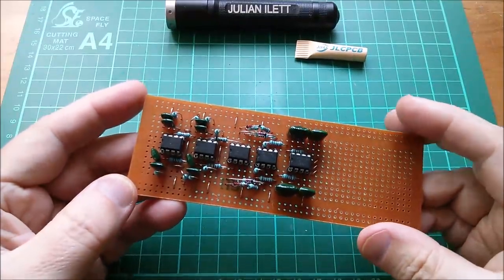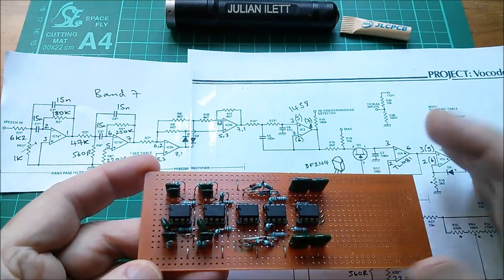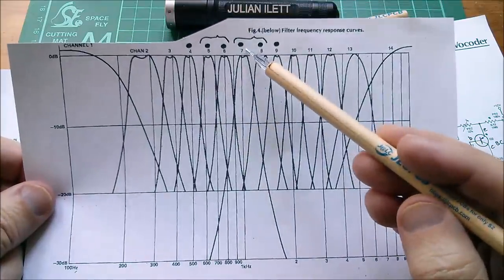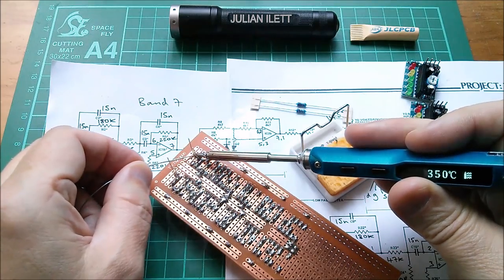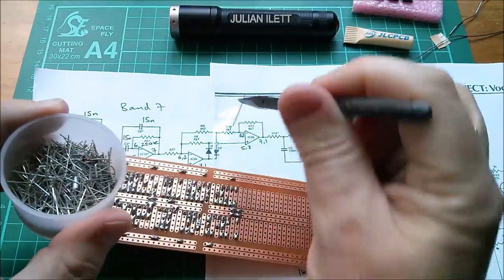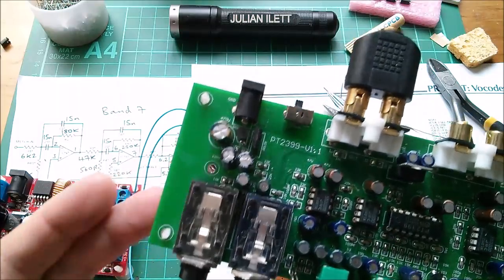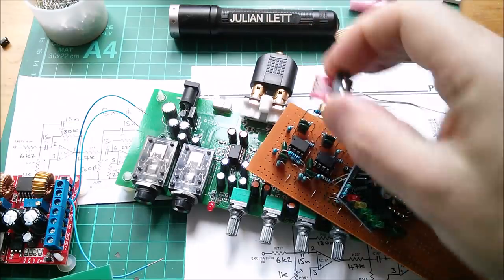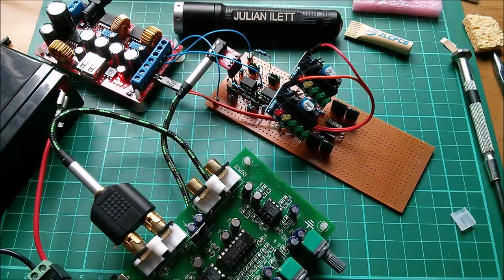Testing Bandpass Filters by Whistling - Vocoder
ETI Vocoder constructional project reproduced with kind permission from Wimborne Publishing Ltd.

Singing at the top end of my vocal frequency range :)